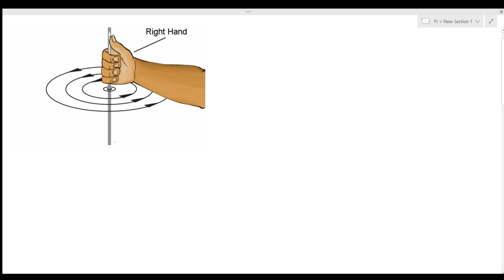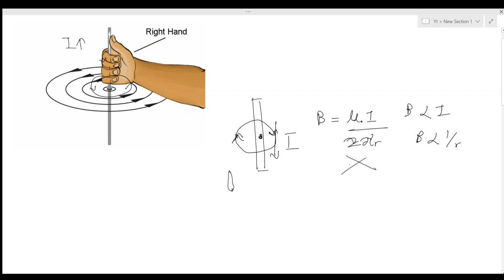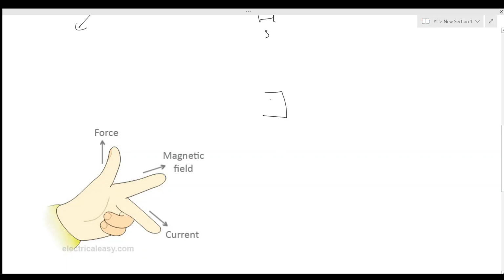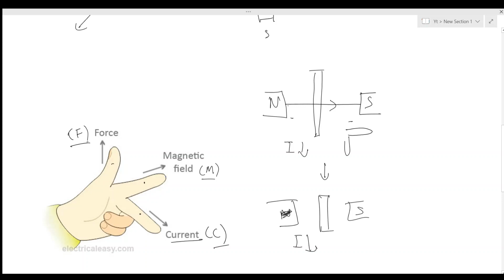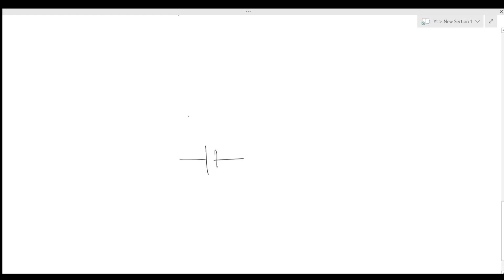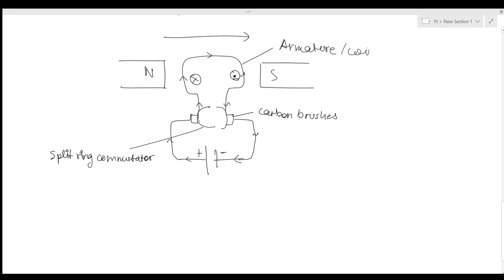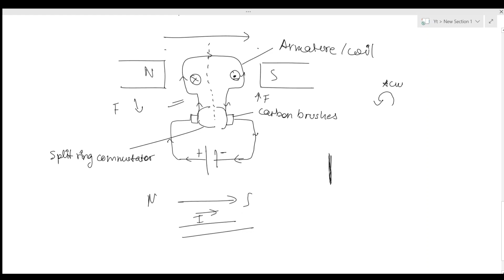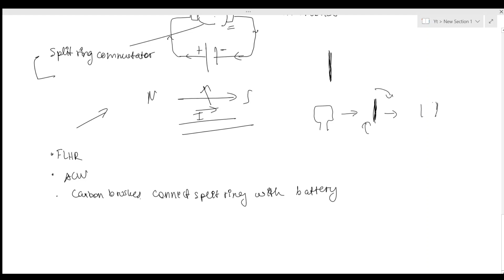CAIE IGCSE Physics | Electromagnetic forces | Lesson